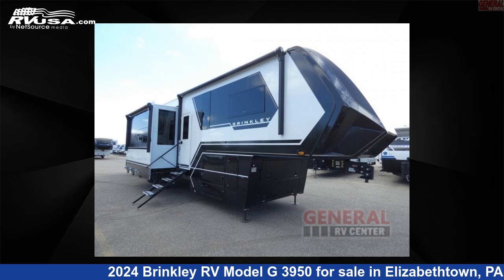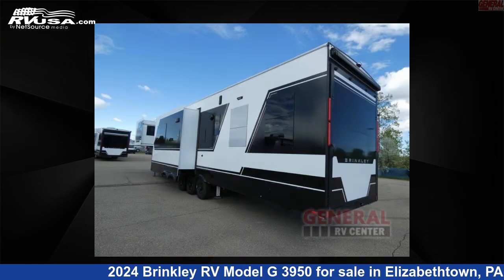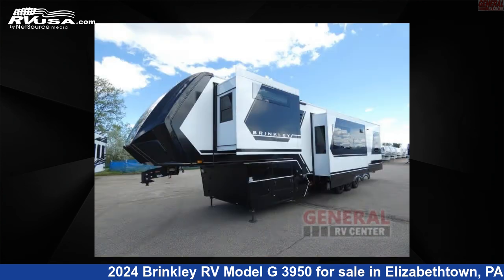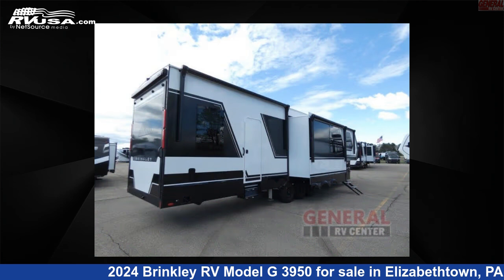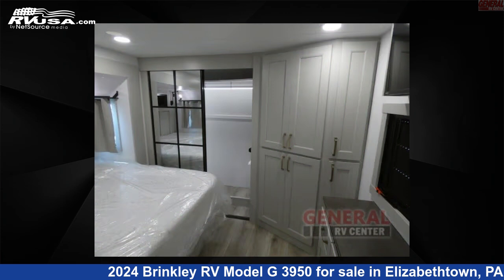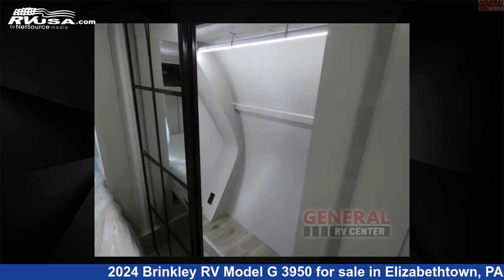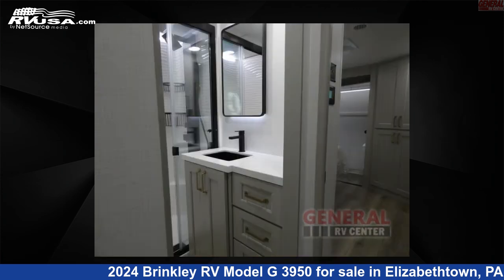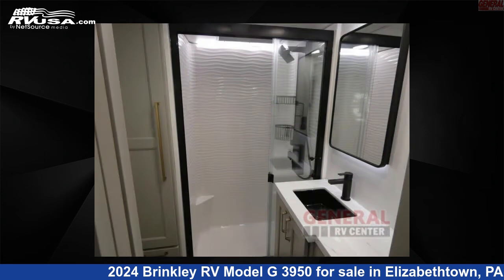Marvelous 2024 Brinkley RV Model G Toy Hauler RV For Sale in Elizabethtown, PA | RVUSA.com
This 2024 Brinkley RV Model G 3950 is a Toy Hauler RV. It is located in Elizabethtown, PA 17022 and is offered for sale by General RV Center. This New Brinkley RV Is 45' 0" in length and features sleeps 9, Slideout, and 150 gal fresh water capacity. The floorplan layout of this Toy Hauler features Bath and a Half, Front Bedroom, Kitchen Island, Loft, Two Entry/Exit Doors.